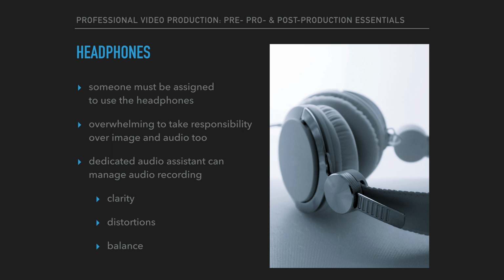14 Professional Video Production - Audio Monitoring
Audio Monitoring – So much time is spent on setting up on staging the scene, selecting the appropriate camera angle, lighting the scene, and providing instructions for those on set (crew and cast), that sometimes not enough time is allocated to checking and double checking the audio recording setup. ...

Setting Audio Levels, Avoiding Clipped Audio – One of the tricky things with recording audio is setting the appropriate recording level. It may take a few trial runs to get the most optimum recording level set up for your recording device. The problem lies in the fact that it is all to easy to either send the recording device too much level or not enough level. In the instance that you set the recording level too high, well this will produce a nasty digital distortion. ...

Headphones – When directing and shooting a video on set, someone must be assigned to use the headphones. Preferrably this person is not the photographer, as it can be overwhelming to take responsibility over the image and audio at the same time. ...

Recording Clear Sound In A Noisy Place – When you do enough audio editing for video productions, you begin to realize that it is very difficult to remove unwanted sounds, such as noise or environmental sounds, from a recorded track. On the other hand, if it is required to add sounds to a track, and mix them in, well that is pretty easy.  ...